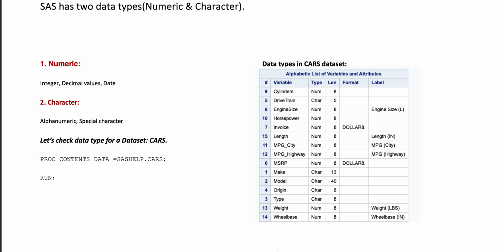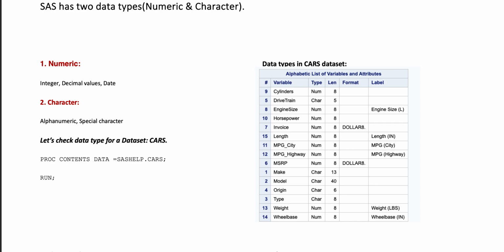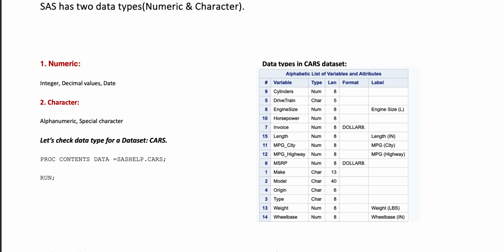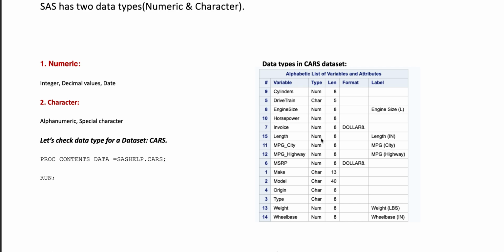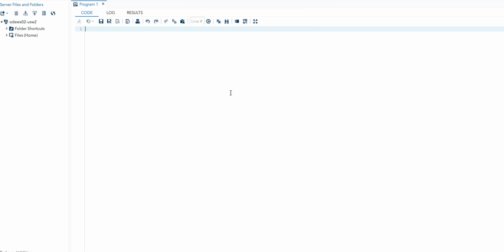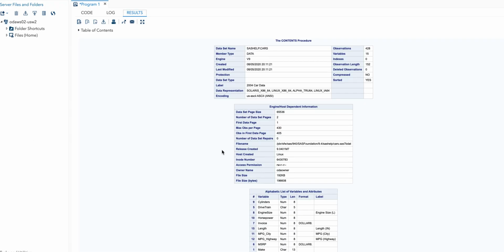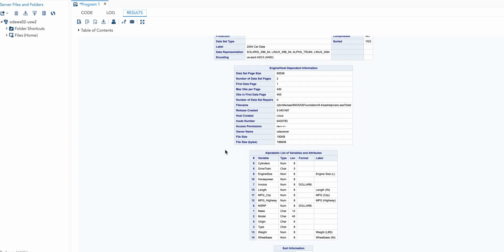01. What are the data types in SAS? || SAS Interview Question and Solution.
In this video we discuss about data types in SAS dataset.